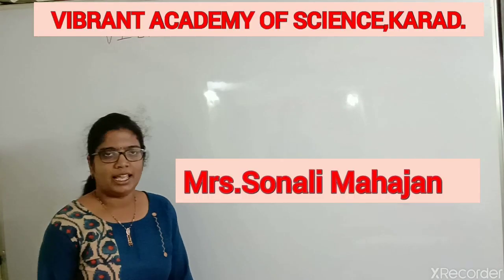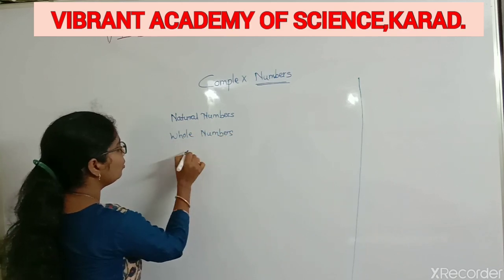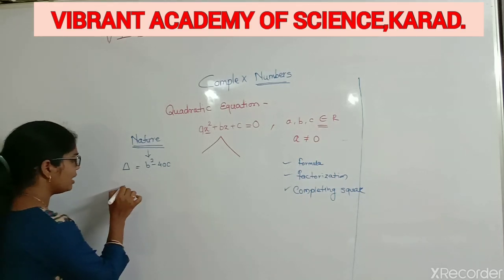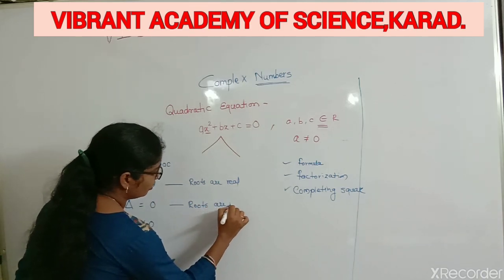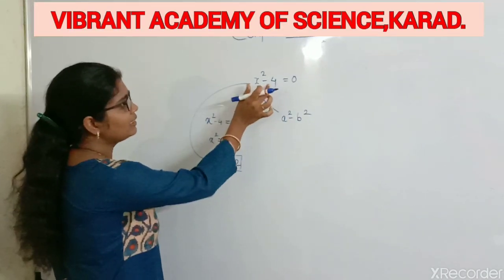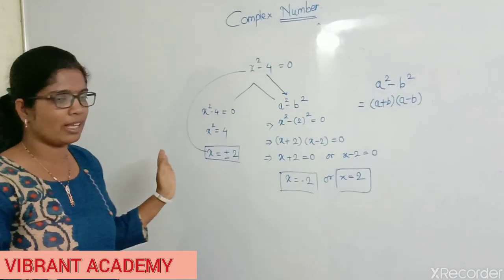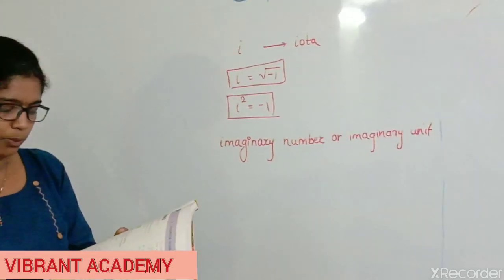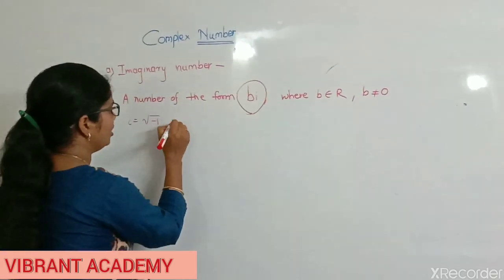Complex Number(L-1) by Sonali Mahajan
Maths topic 1 by Mrs.Sonali Mahajan